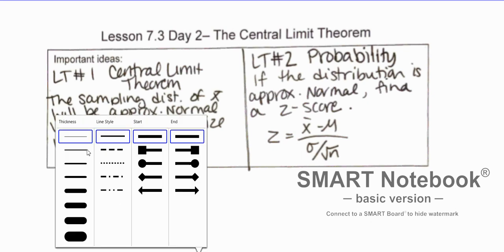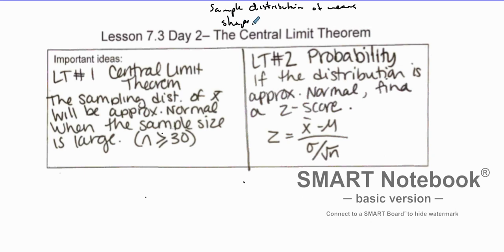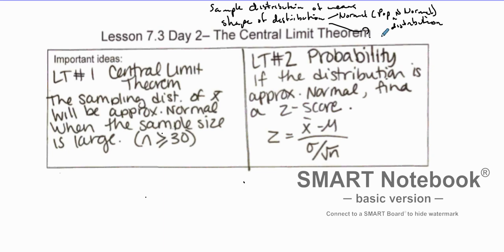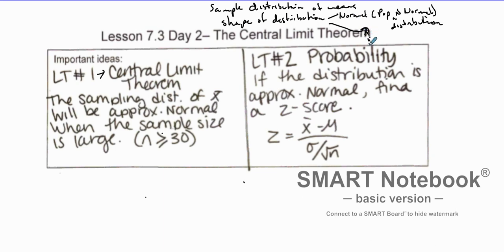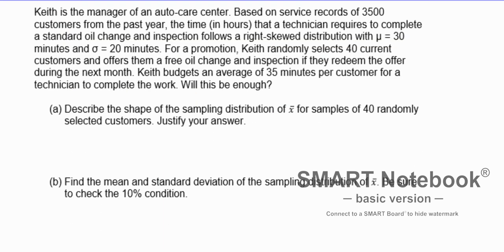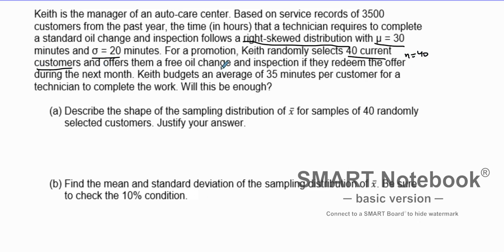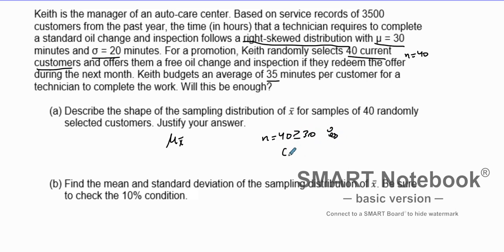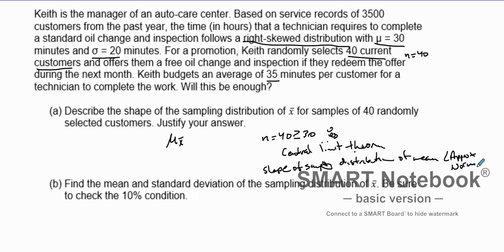AP Stats 7.3: Sample Distribution for means (Central Limit Theorem)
Explination on how to use central limit theorem and distribution of sample distribution of mean to determine if shape of distribution is approximately normal.